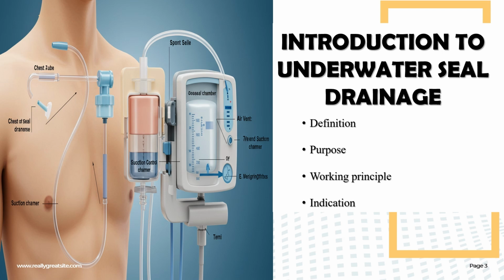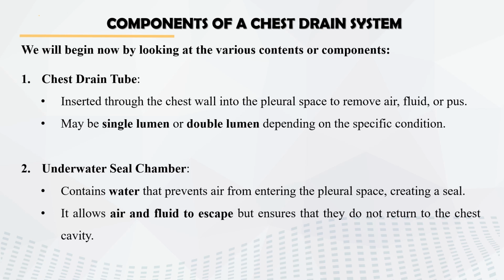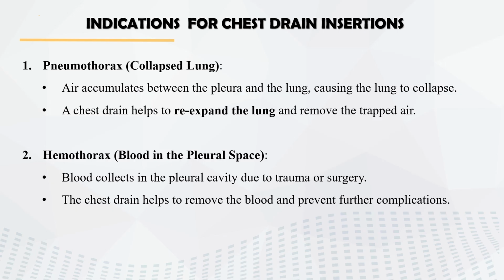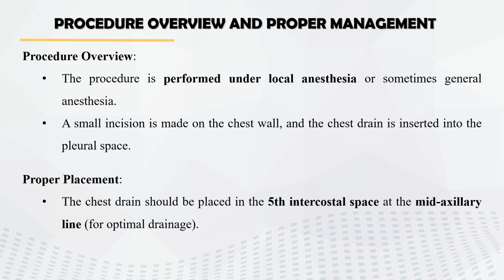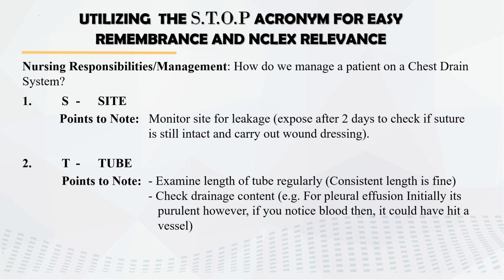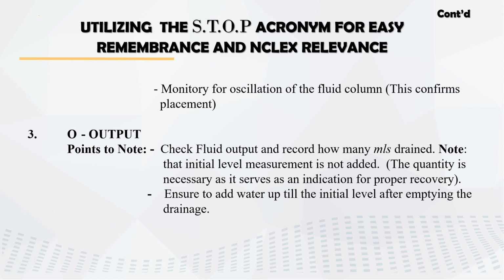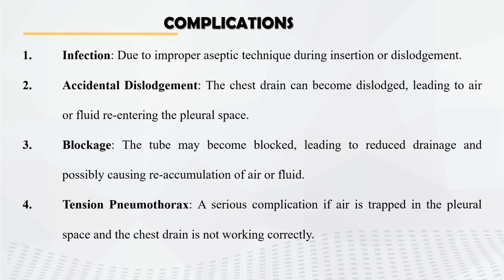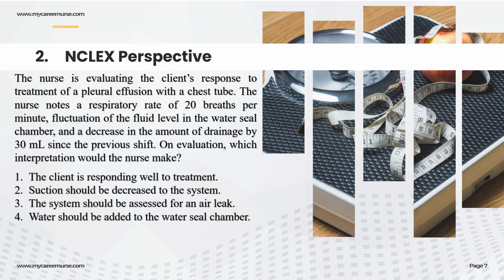NURSING RESPONSIBILITIES AND INTERVENTIONS IN UNDERWATER SEAL DRAINAGE SYSTEM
"Discover everything you need to know about the Underwater Seal Drainage (Chest Drain) procedure in this crucial nursing video! Whether it's after trauma or surgery, knowing how to manage a chest drain is vital for patient recovery. In this video, we break down the procedure step-by-step, highlighting key techniques, common complications, and the essential care needed to ensure success. Don’t miss out on this must-know skill that could save lives in an emergency room or ICU. Watch now and become a pro in managing chest drains!"